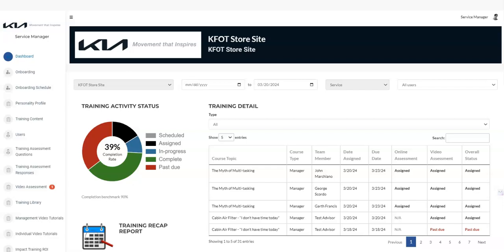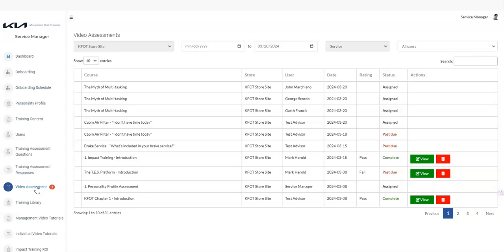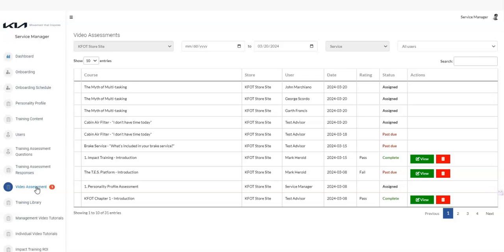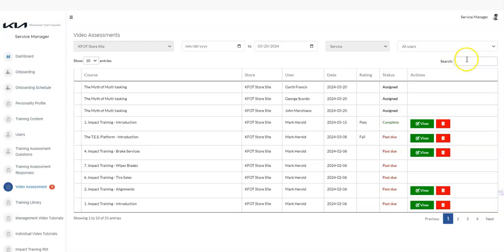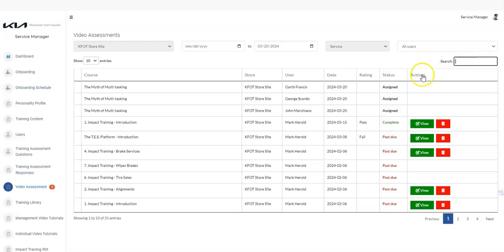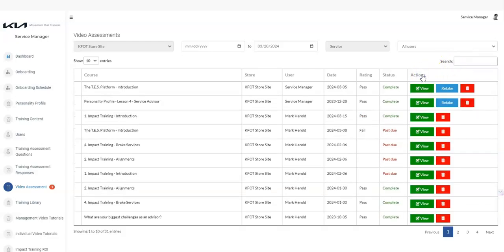Tim Marvel "TES Quick Tips" - #15. Manager - Video Assessment Tab Reviewing and Rating.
How to Rate and Review completed Video Assessments uploaded by your team.